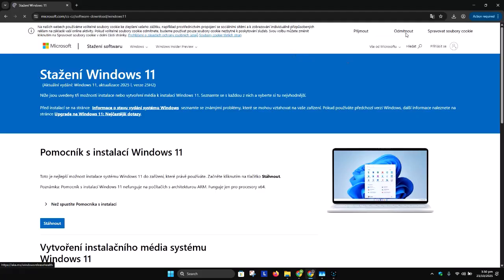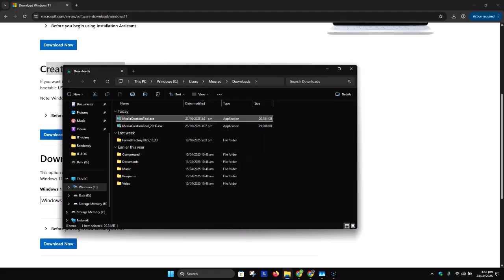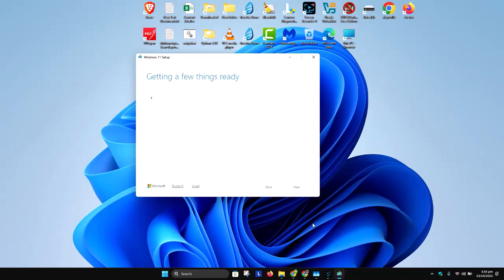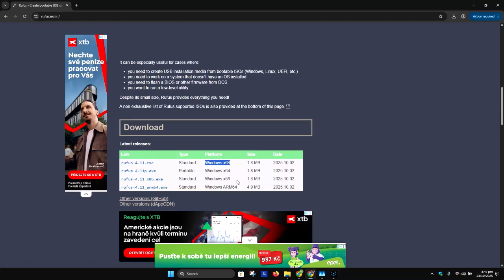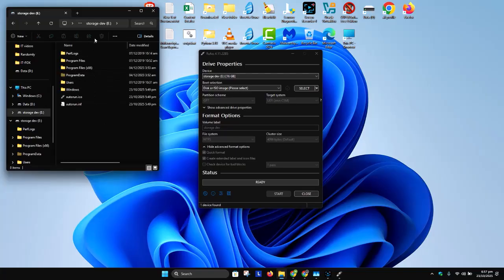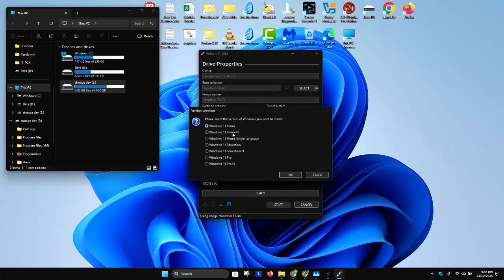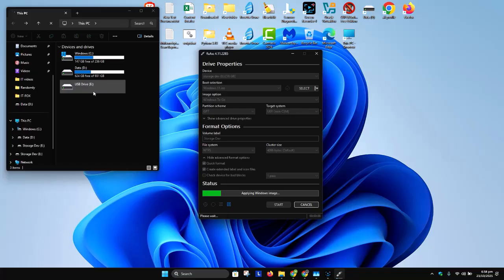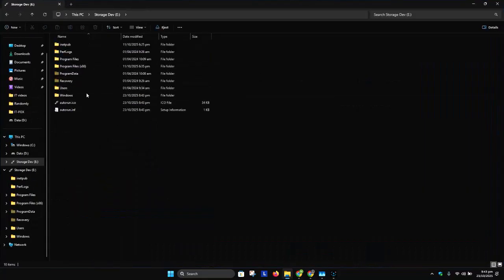How to install windows 11 on a USB flash drive - windows to go on USB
In this video I will show you how you could easily and legally download the latest copy of windows 10  in the ISO format that you can use for installation, repair, testing in a computer or virtual box.